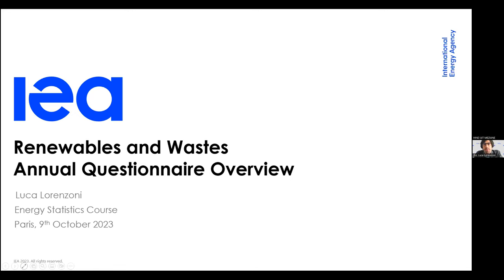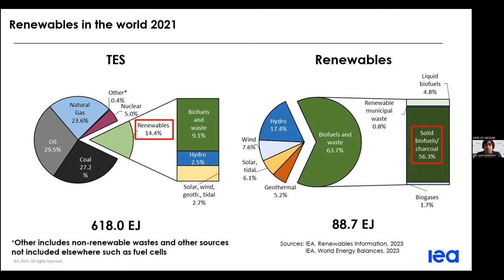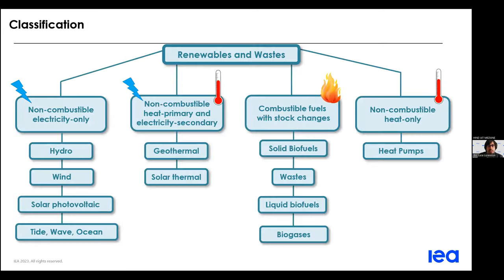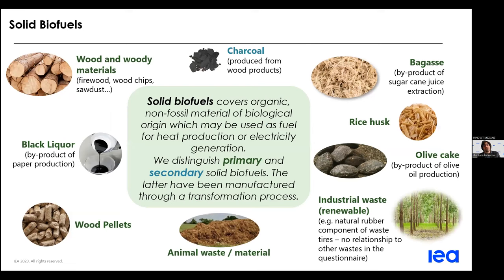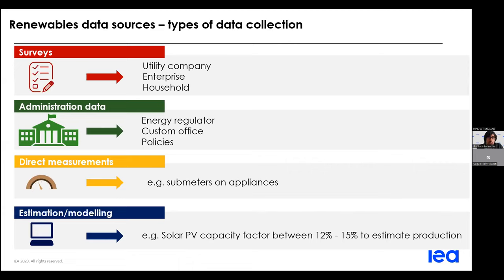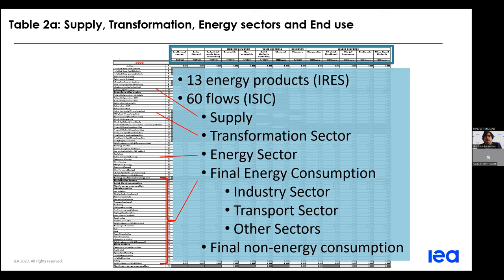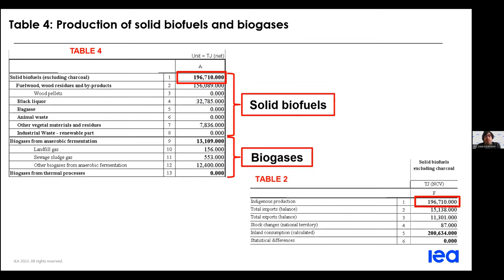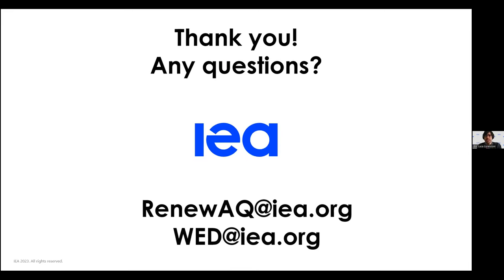Webinar: IEA Energy Statistics Training - Renewables & Wastes Annual Questionnaire (English)